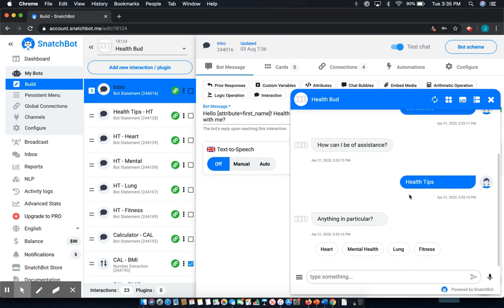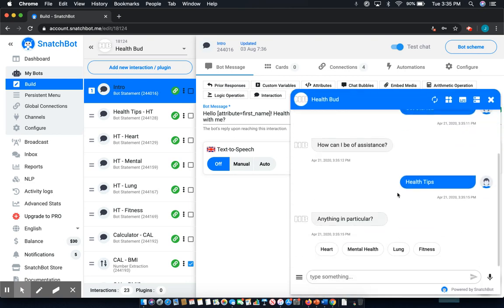Testing Your Chatbot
Testing your chatbot is important step when building the chatbot since the earlier that you catch any errors in your build whether in the connections or the bot structure the easier there will be to fix them. So try to test your bot early and often as you build it